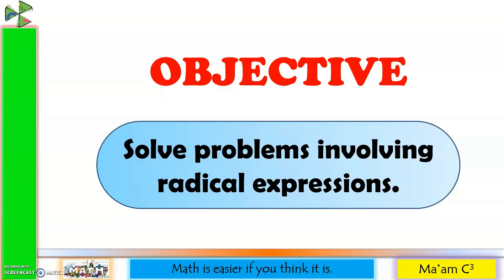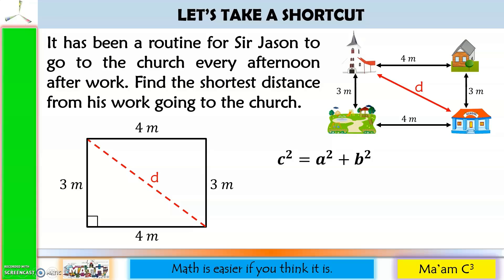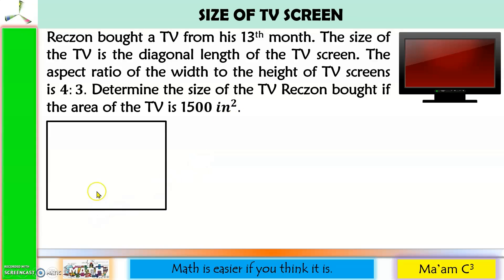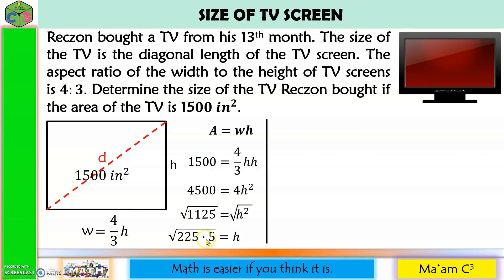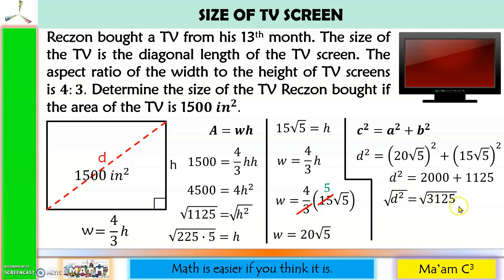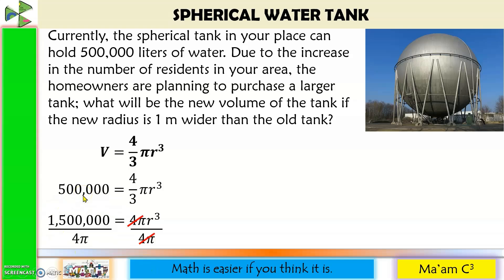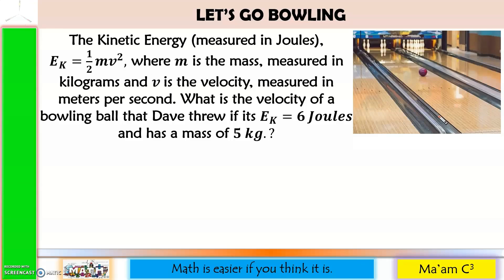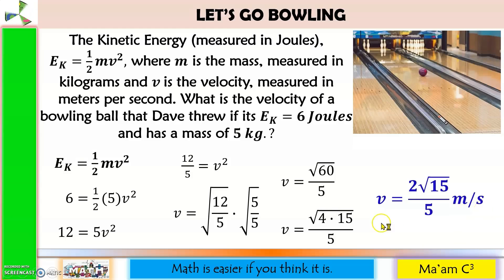Solving Problems Involving Radical Expressions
This video lesson is about solving problems involving radical expressions.
Happy learning!